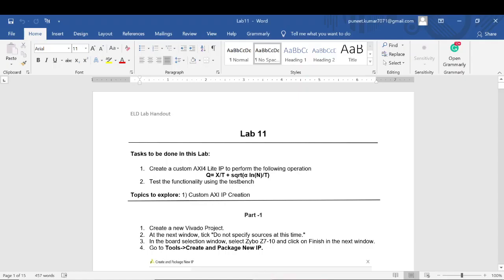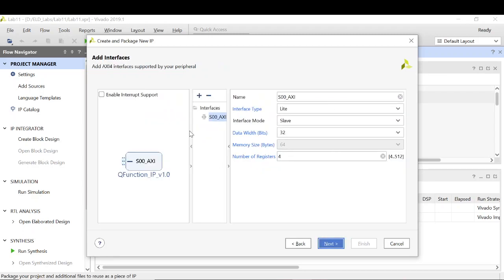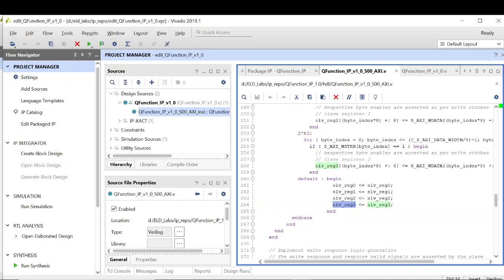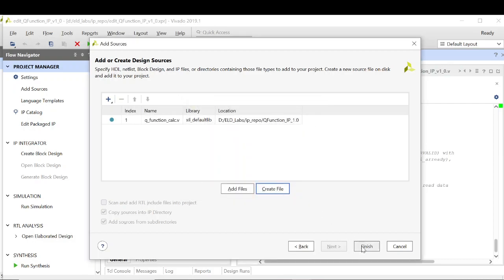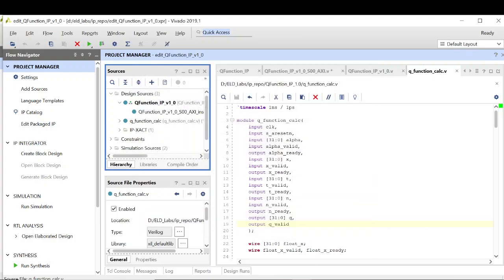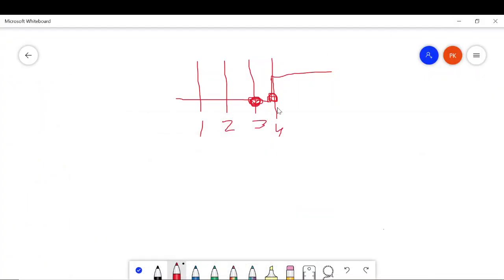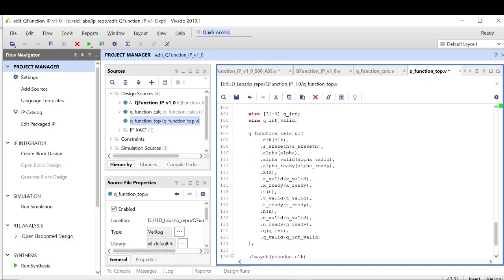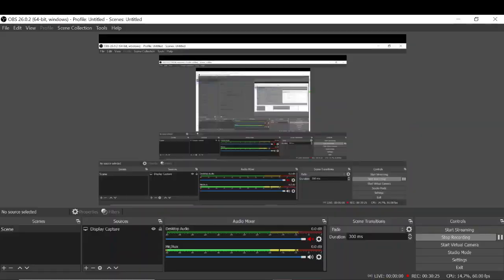Lab_11_Part_1 (Floating Point IP with AXI Lite Interface)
Topic: Floating Point IP with AXI Lite Interface
Lab Instructor: Puneet Kumar, MTech ECE, IIIT Delhi
Course: ECE270: Embedded Logic Design, ECE, IIIT Delhi (Faculty: Dr. Sumit Darak)